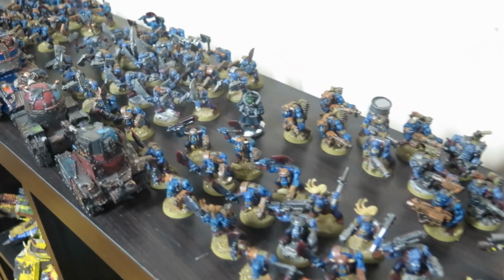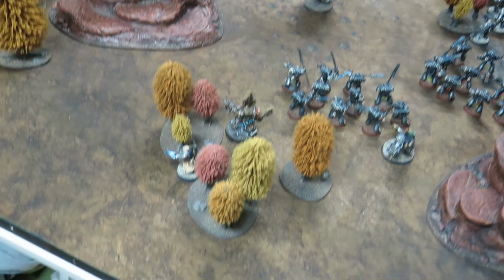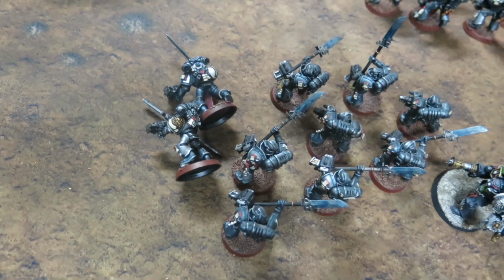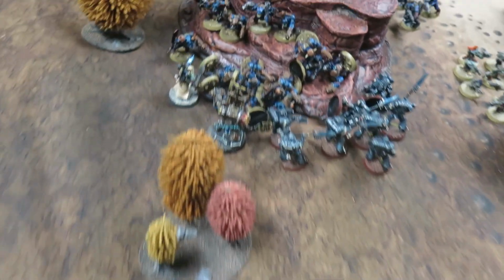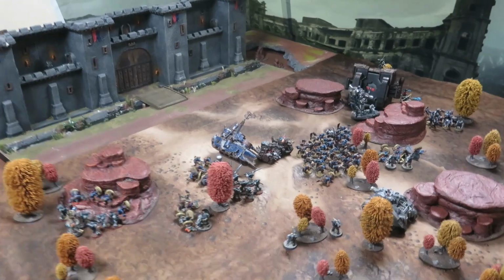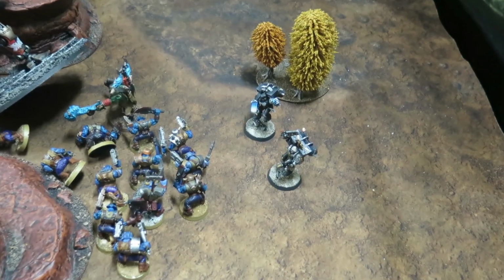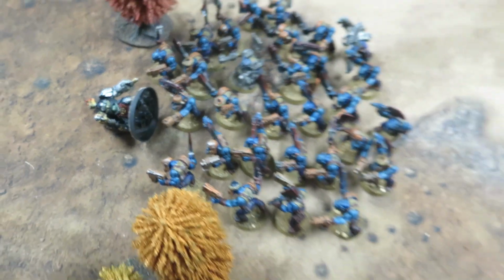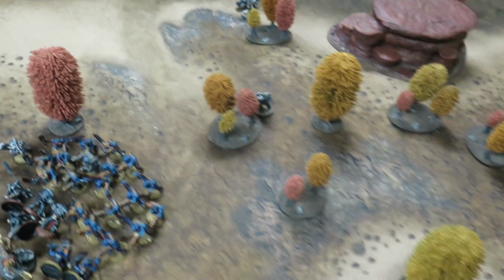WH40k Stop Motion Narrative Batrep Season 6 Battle 10 Orks v Grey Knights Commentary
Here is my commentary on last week's battle report between the Orks and the Grey Knights.